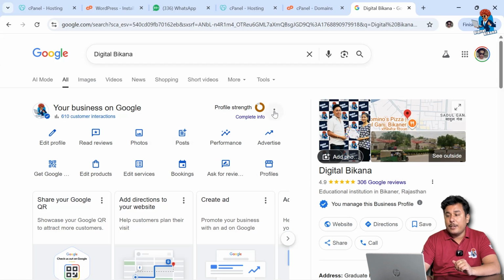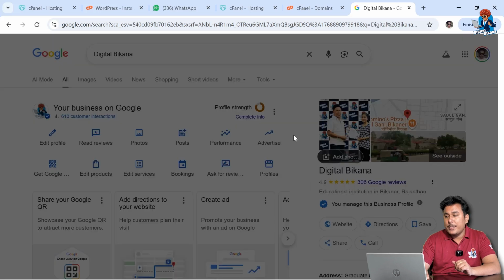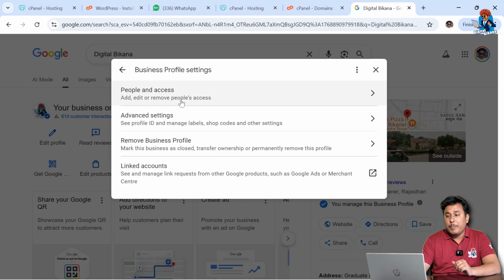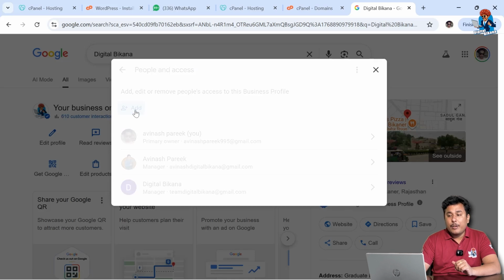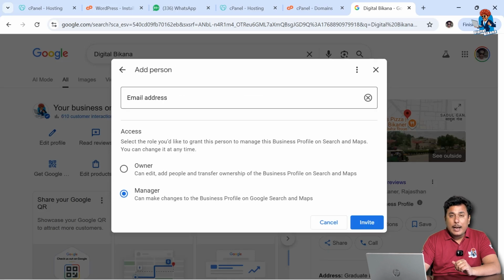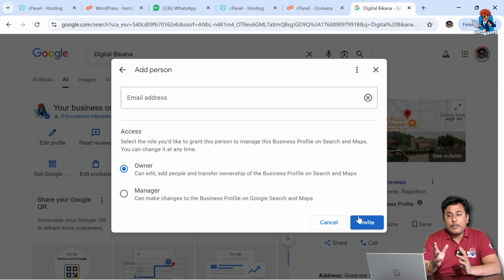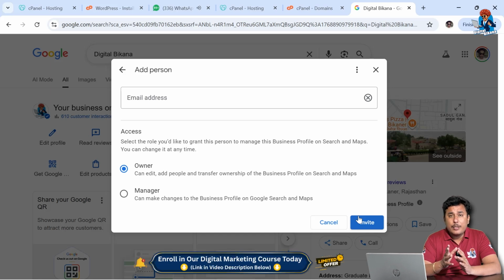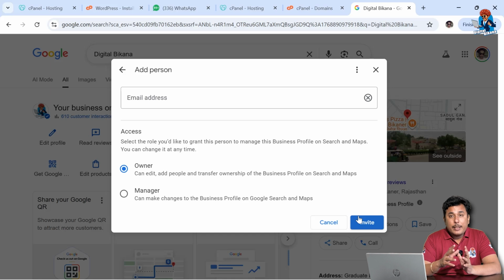How to add Owner Access in Google My Business?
Learn how to add owner access in Google My Business with this easy tutorial. Follow these steps to give someone else access to manage your Google Business page.
Want to give owner access to someone in your Google My Business profile?
In this video, you’ll learn how to add owner access safely using the latest Google Business Profile interface.

Difference between Owner and Manager access

Steps to invite a new owner via Google Business Profile

Important points to remember before giving access